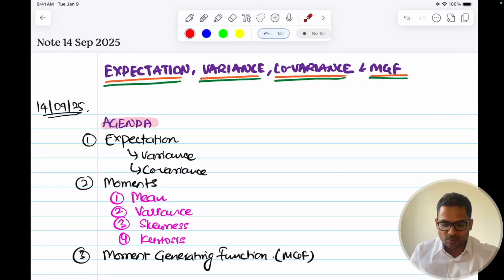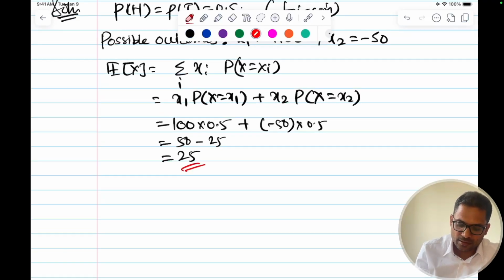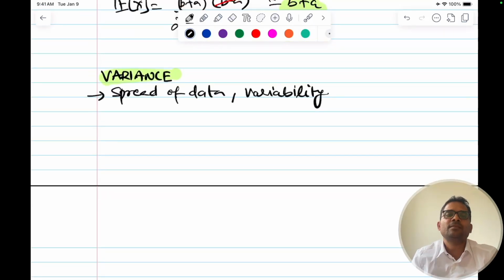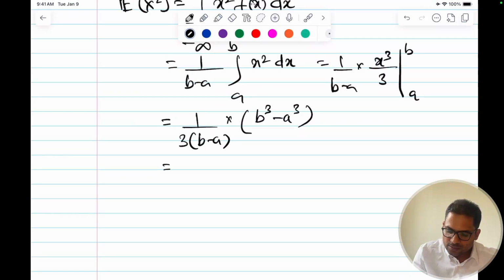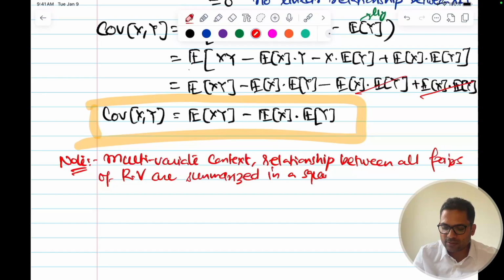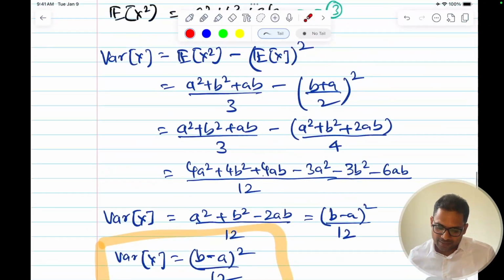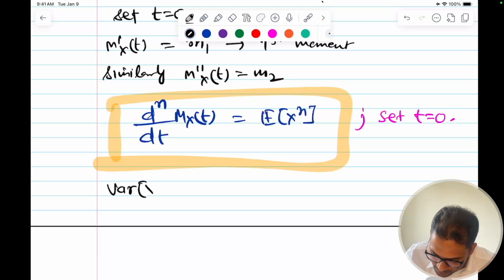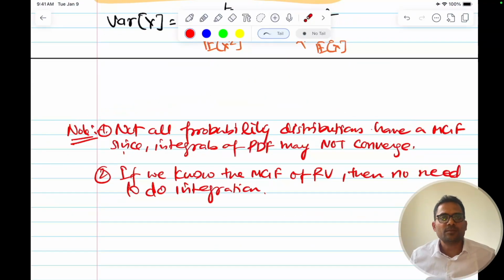Expected Value | Variance | Co-Variance | Moments of a Distribution | Moment Generating Function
This video covers Expectation- Variance, Co-Variance | Moments & Moment Generating Function.
You’ll learn all the core concepts step-by-step with intuitive explanations and examples.

Learning Objective
✅ Expectation, Variance & Covariance – Understand formulas, spread, and relationships between variables
✅ Moments of a Distribution – Mean, Variance, Skewness, and Kurtosis
✅ Moment Generating Function (MGF) – Definition, significance, and applications

🕘 Time Stamp 🕔

00:00:00  Introduction
00:01:07  Expectation
00:17:31  Variance
00:30:16  Co-Variance
00:38:22   Moments of a Distribution
00:43:21   Moment Generating Function
00:57:27   Summary